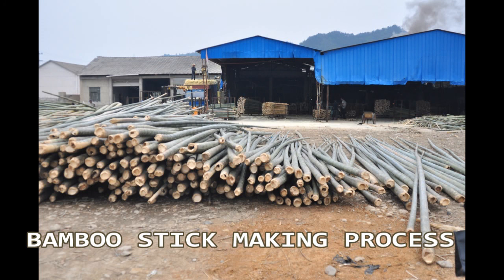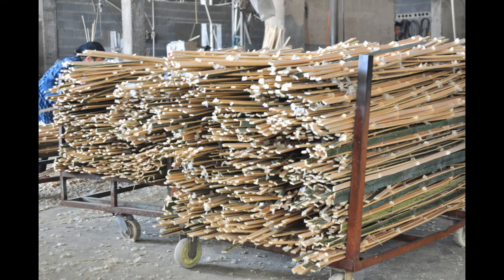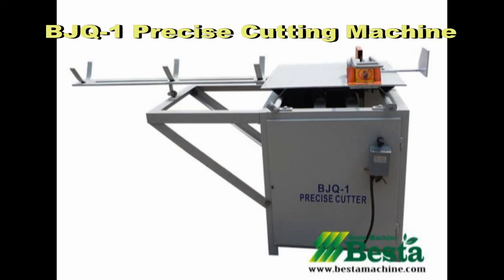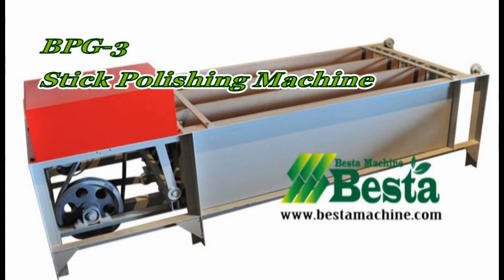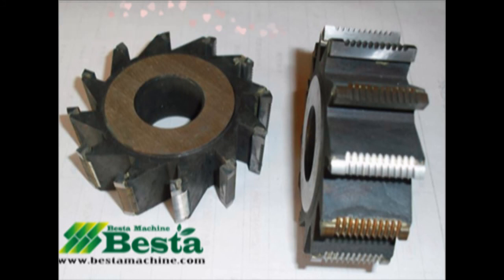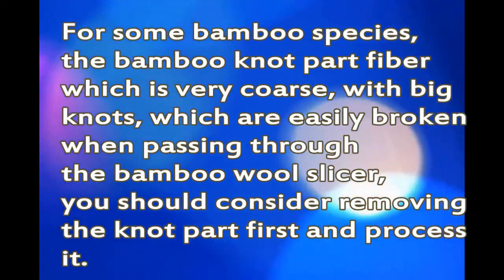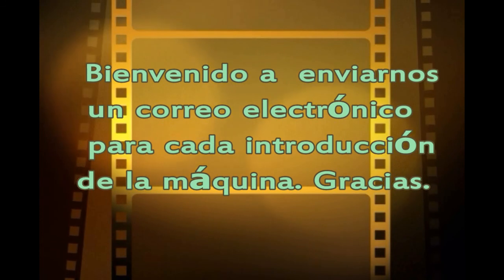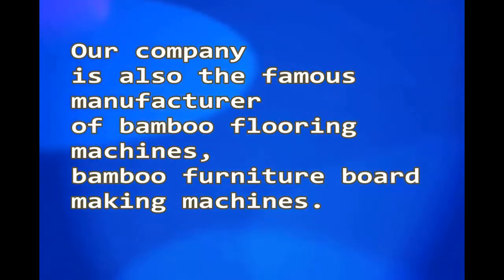Bamboo Stick Making Machine Videe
BAMBOO STICK MAKING MACHINE
BESTA BAMBOO MACHINE CO., LIMITED.
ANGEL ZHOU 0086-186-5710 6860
Skype: angel12242008